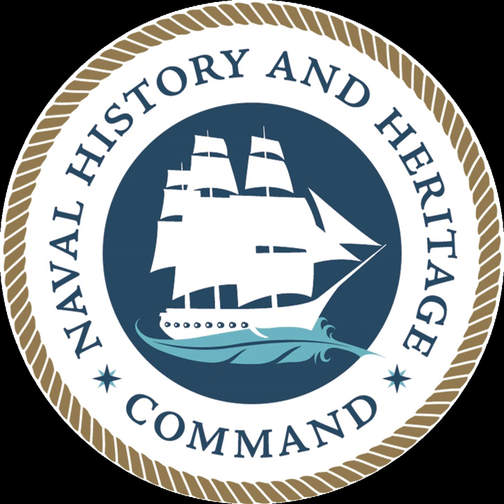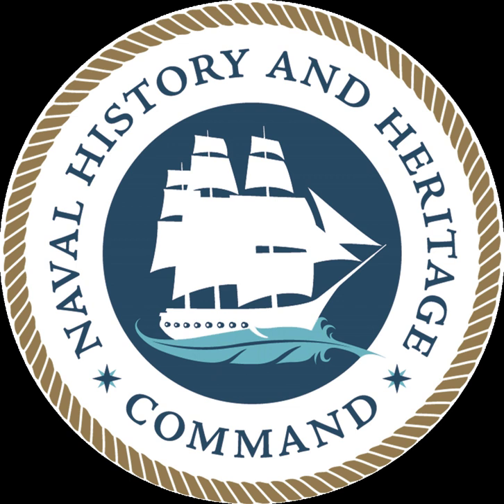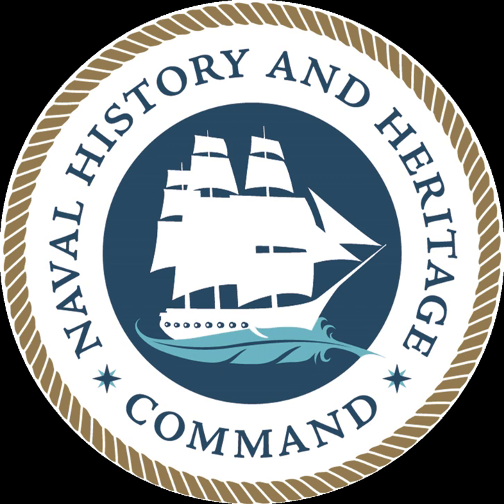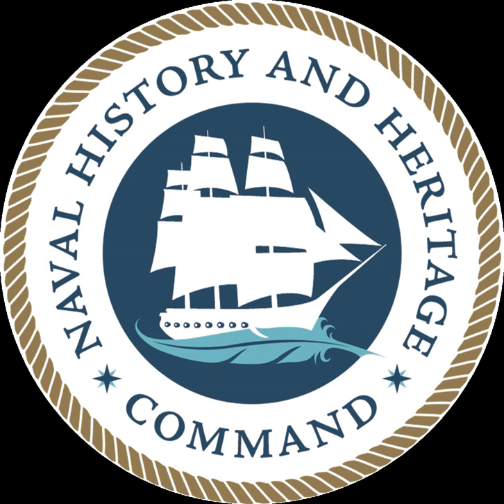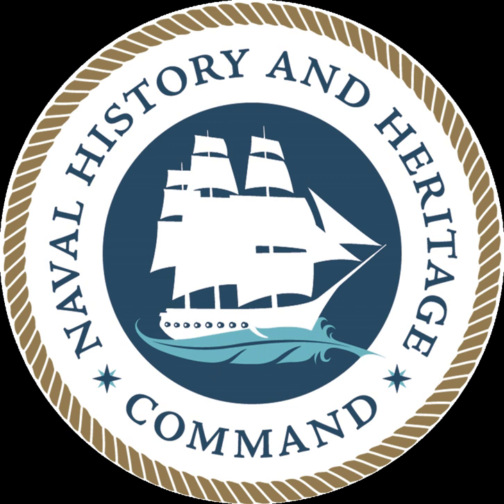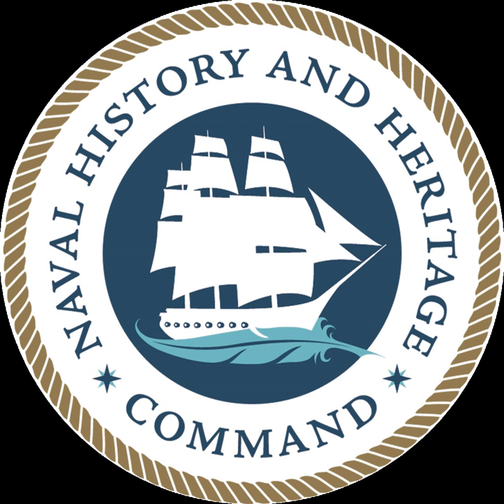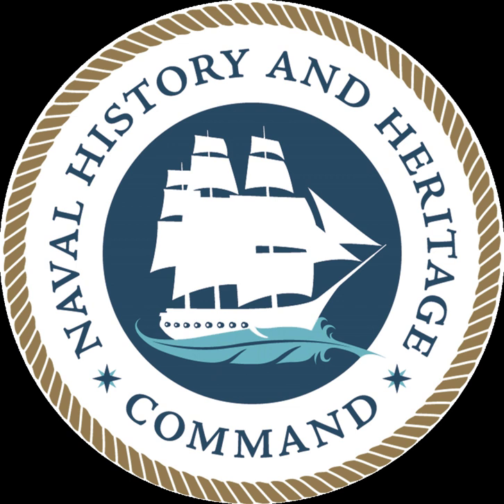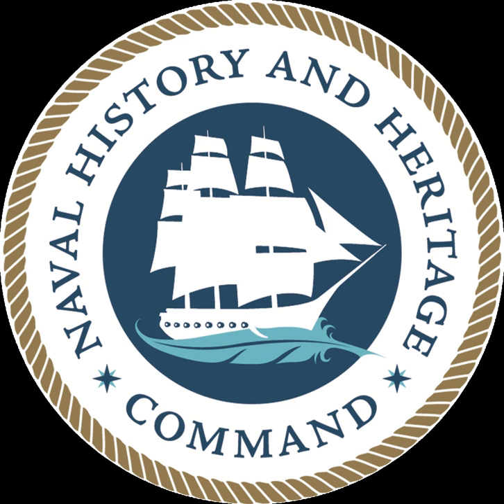Naval History and Heritage Command | Wikipedia audio article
00:00:36 1 Command history
00:08:48 2 Director
00:11:03 3 Collections
00:13:03 4 U.S. Navy museums
00:14:14 5 USS iConstitution/i and NHHC Detachment Boston
00:15:22 6 Navy Reserve units
00:15:32 6.1 Naval Reserve Combat Documentation Detachment 206
00:17:09 6.2 Naval Reserve Naval History Volunteer Training Unit 0615
00:17:52 7 Recent publications
00:22:54 8 See also

- Socrates

SUMMARY
The Naval History and Heritage Command, formerly the Naval Historical Center, is an Echelon II command responsible for the preservation, analysis, and dissemination of U.S. naval history and heritage located at the historic Washington Navy Yard.  The NHHC is composed of 42 facilities in 13 geographic locations including the Navy Department Library, 10 museums and 1 heritage center, USS Constitution repair facility and detachment, and historic ship ex-USS Nautilus.